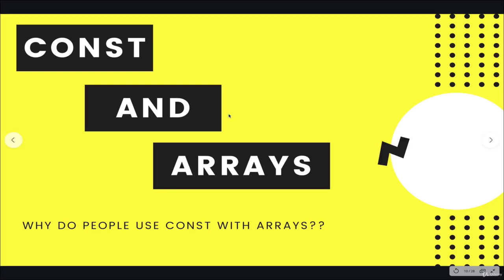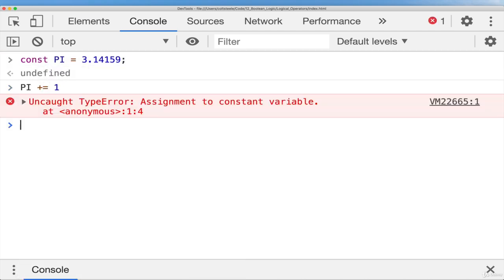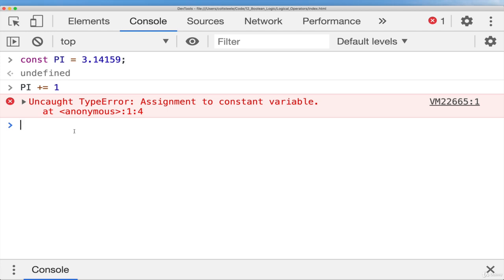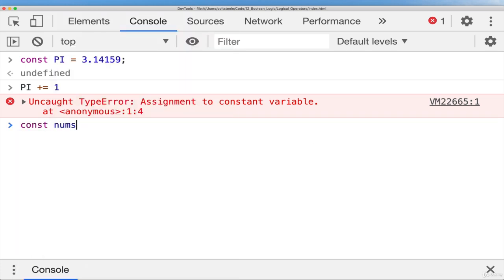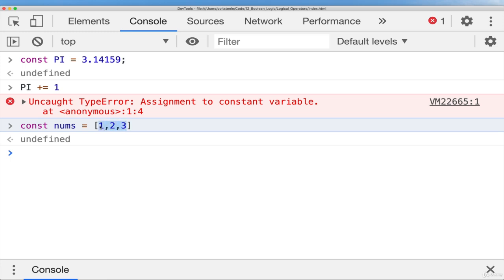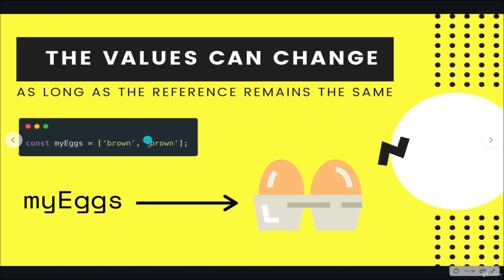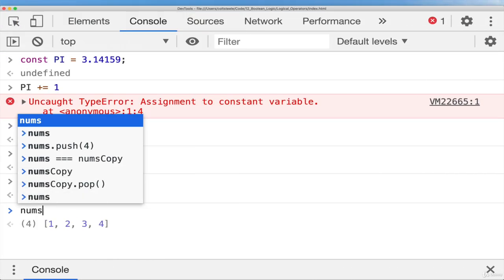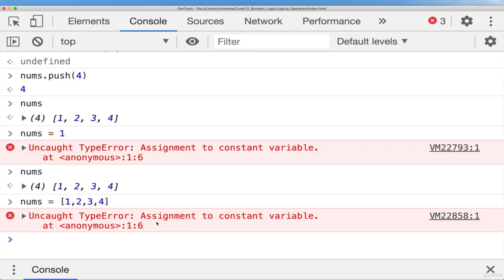156 JavaScript Arrays + Const | Full Web Development Course 2024